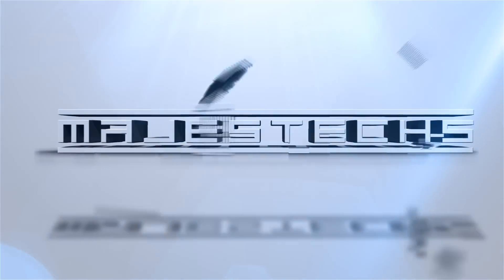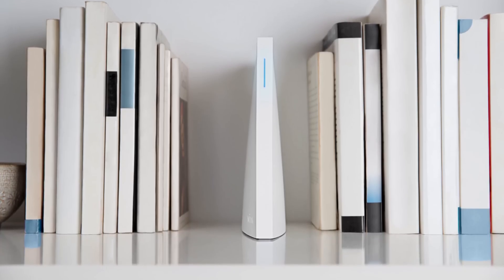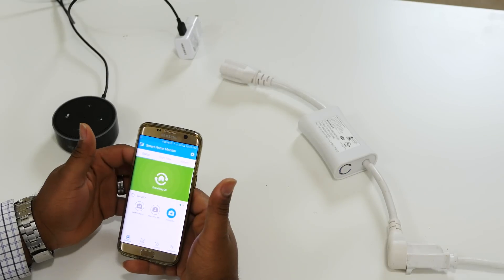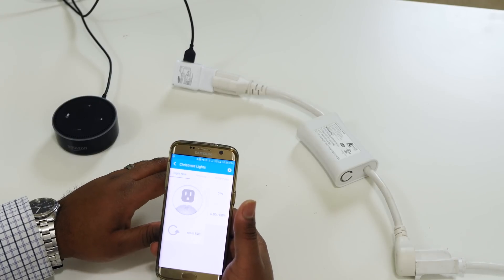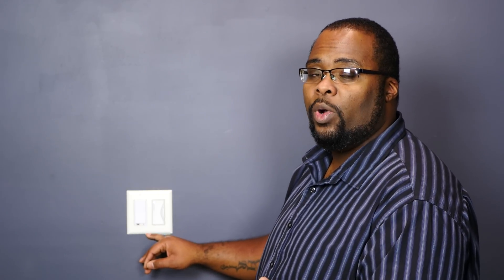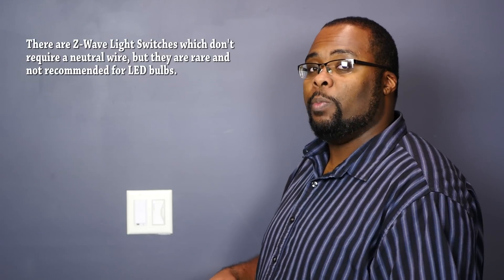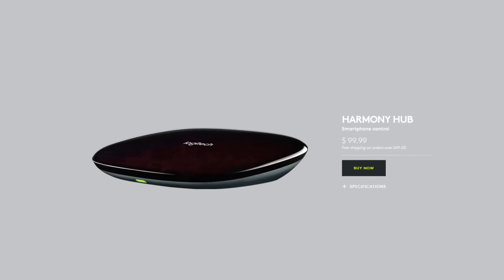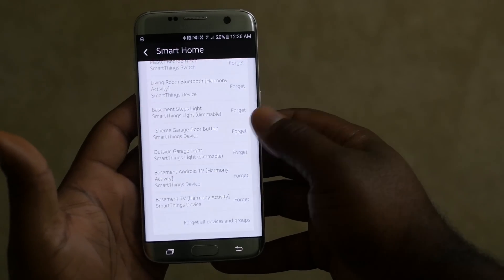Home Automation Guide 2017 - Part 2 - Z-Wave Tutorial, SmartThings, Harmony, Echo, Google Home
This is part 2 of the 2016 DIY Home Automation Guide. This is a full guide for modern home automation using smart hubs, Z-Wave & Zigbee Devices, and other home automation tools. This guide uses the Samsung SmartThings hub and other hubs such as the New Echo Dot, Wink Hub, and Mi Casa Verde Vera Hubs. This video also contains a Z-Wave Lighting Tutorial as well as advanced lighting and Z-Wave pairing.

My Home Automation Devices:
Samsung SmartThings
Logitech Harmony Home Hub
Amazon Echo
Amazon Echo Dot
Nest Thermostat
Ring Doorbell
Amazon Fire 7
Linear Dimmer Switch
Samsung Motion Sensor
Samsung Water Sensor
Eaton Dimmer Switch
GoControl Z-Wave Relay